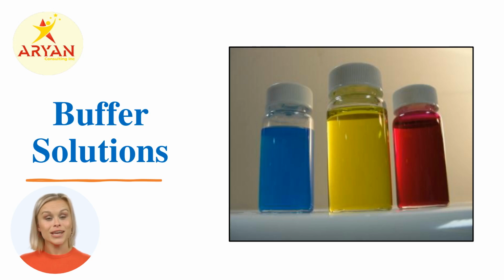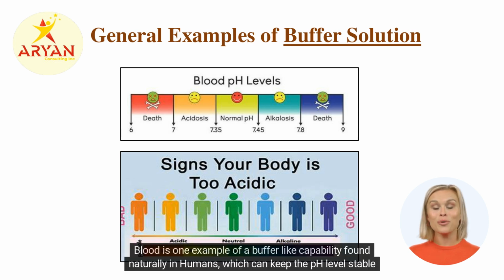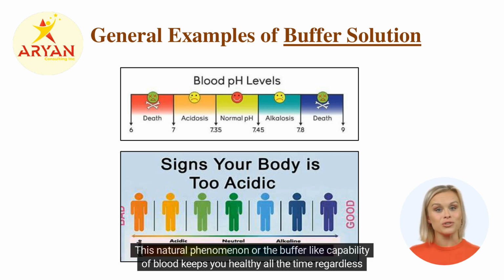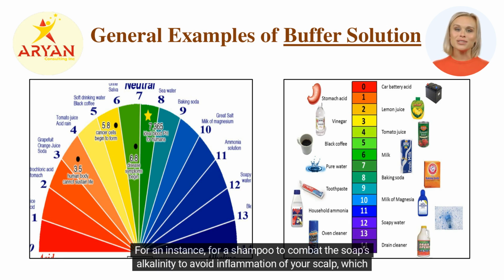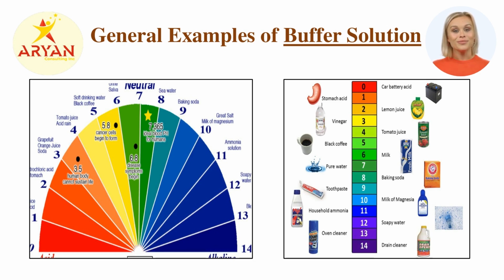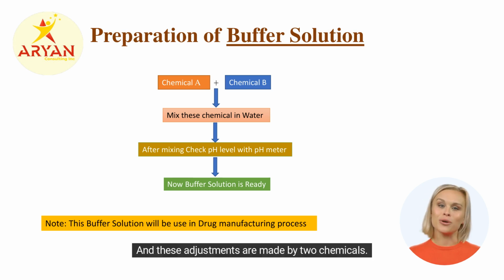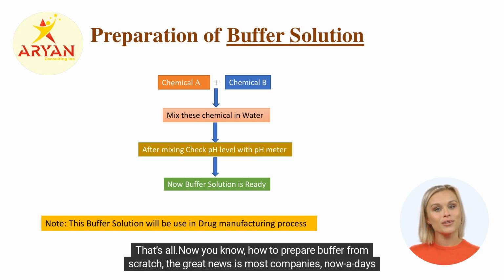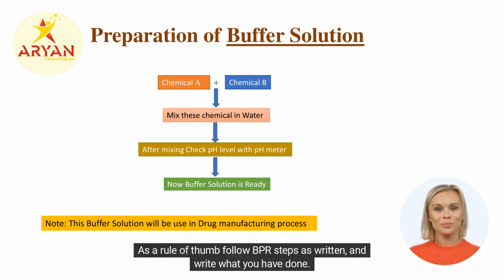Buffer Solution English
Preparation of Buffer Solution and Importance in medicine manufacturing.